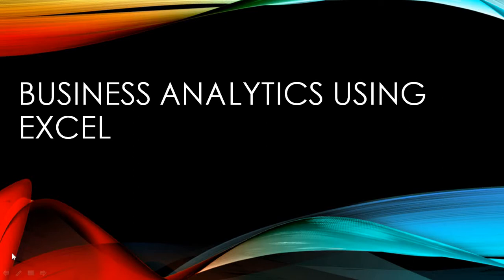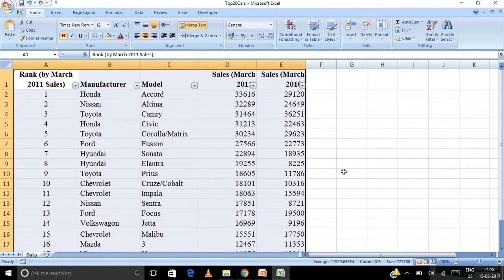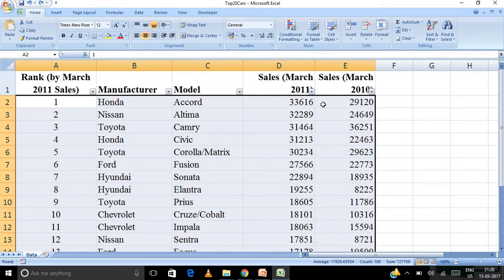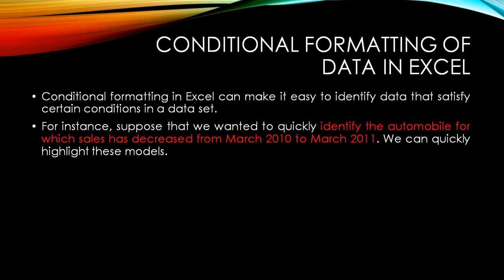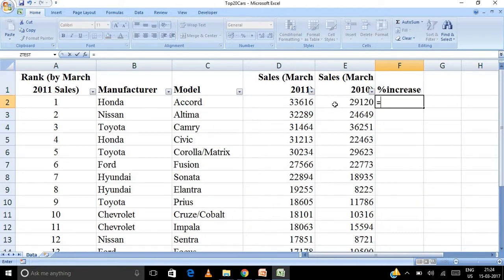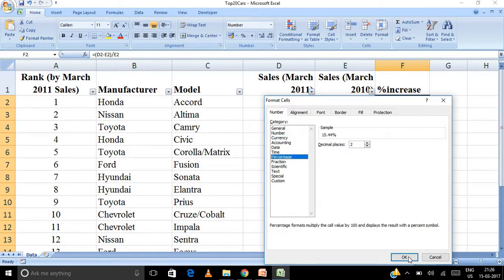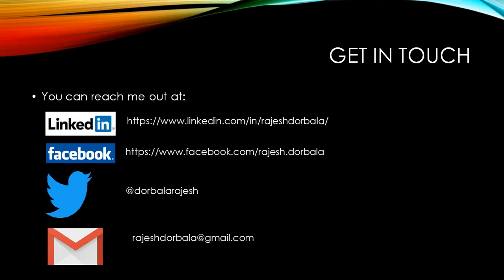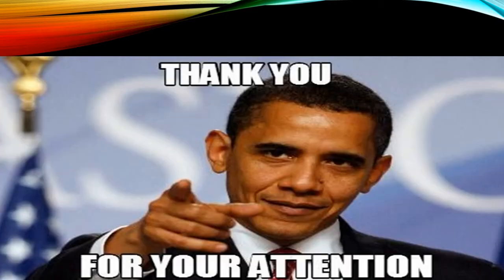Sorting, Filtering and Conditional Formatting in Excel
In this video we learn to sort, filter and use conditional formatting in Excel. We will also learn to use the data bars to create a visual impact.